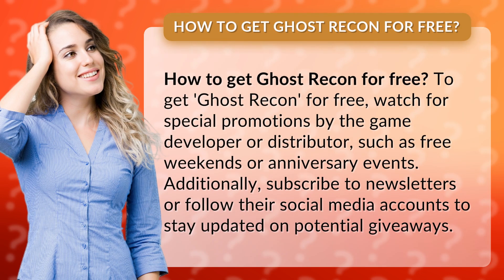How to get Ghost Recon for free?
Unlock Ghost Recon for Free: Tips and Tricks • Ghost Recon Freebies • Learn how to score a free copy of Ghost Recon by keeping an eye out for special promotions, subscribing to newsletters, and following social media for giveaways. Don't miss out on this tactical shooter!